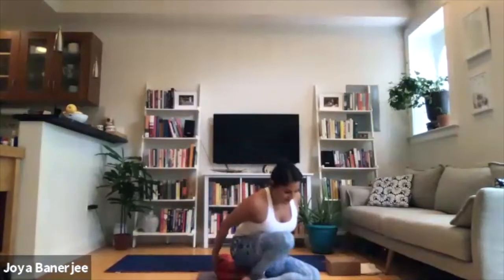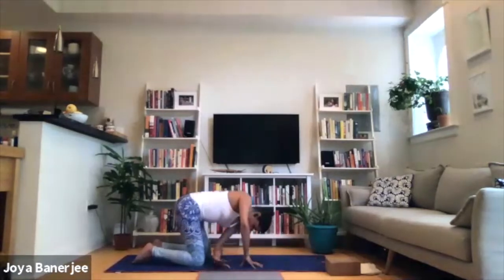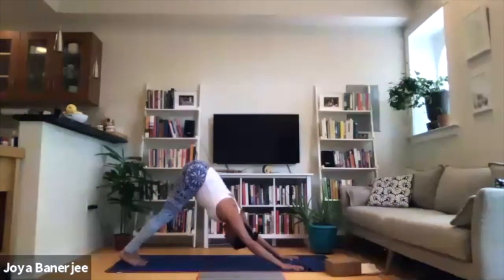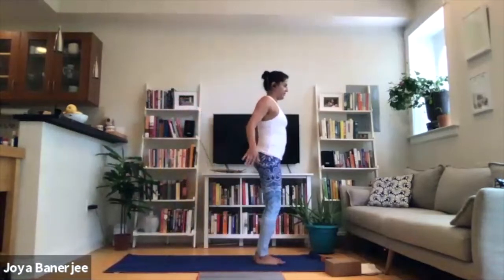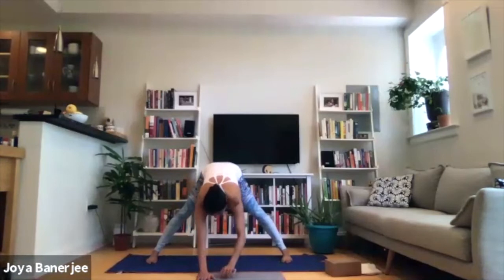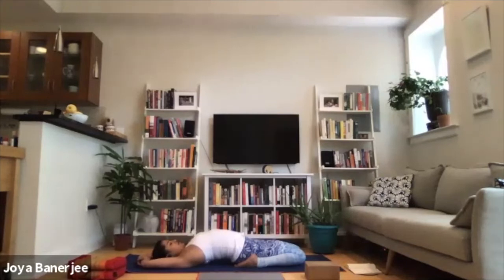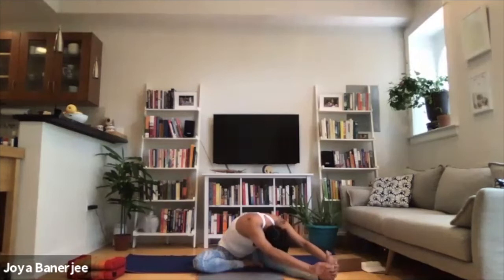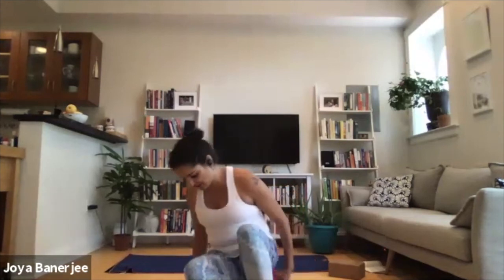Sunday Stretch & Flow with Joya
60 Minute Vinyasa Flow Yoga (beginner- midlevel). This flow begins with calming Nadi Shodana (alternate nostril breathing) and continues into some deep hip openers, backbends, heart openers and twists.